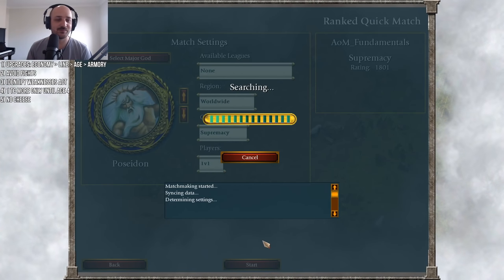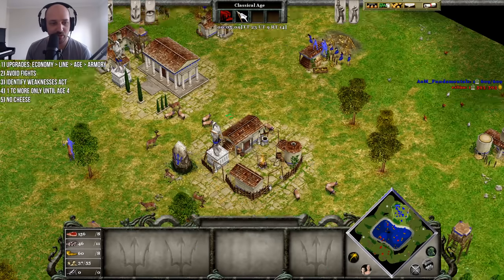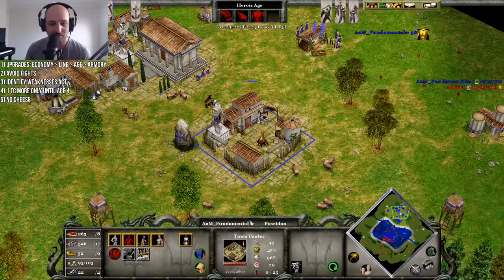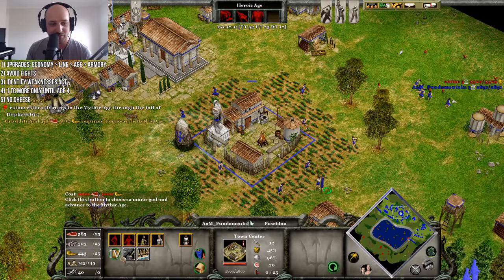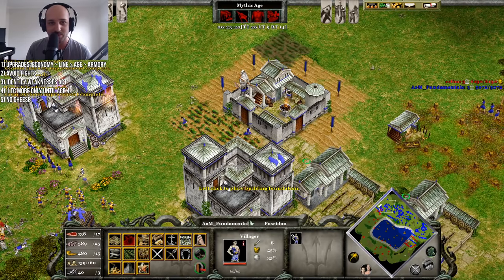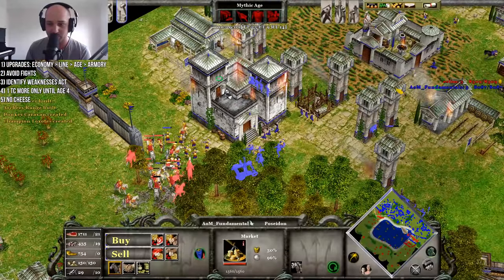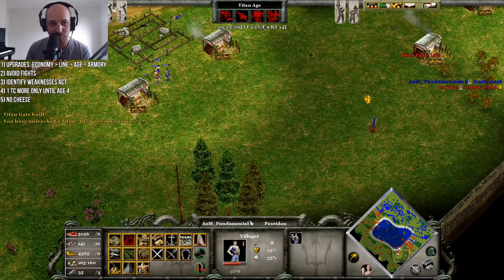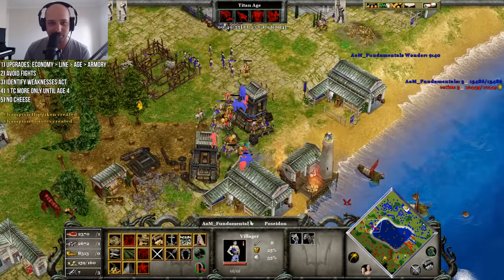AoM Fundamentals 1800-1900 | Almost Losing to an 1800?!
Fundamentals is an instructional series where I restrict myself to a certain playstyle which revolves around doing the basics as well as I possibly can and see how far I can go. Hope you guys enjoy!

Sometimes you are simply out-classed by an opponent purely on mechanical ability (or pegasus abuse), that doesn't mean the game is over, it means you need to play to your strengths in order to come out on top.

This was not a well played game on my part at all, but with the power of fundamentals it can all go well eventually!